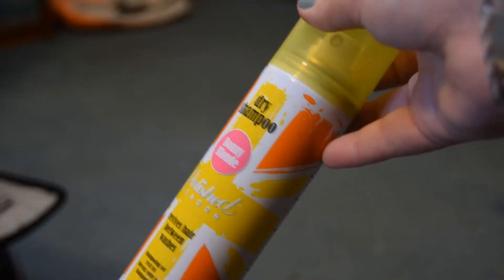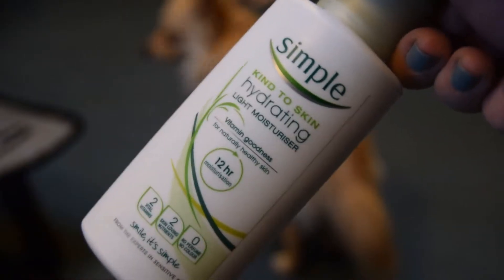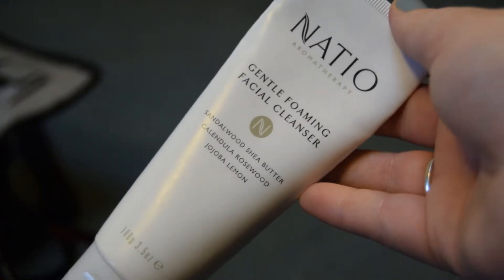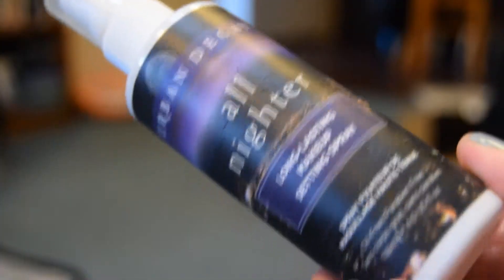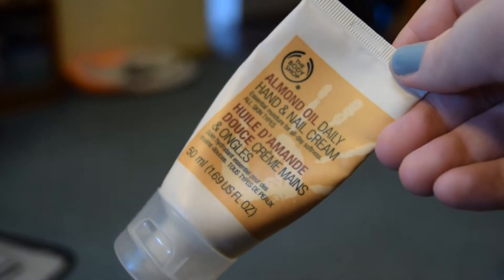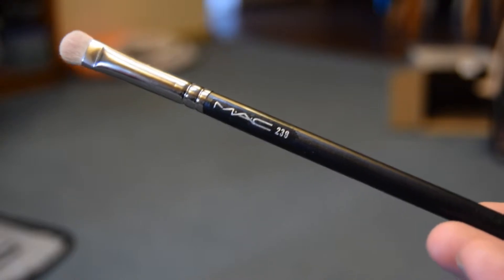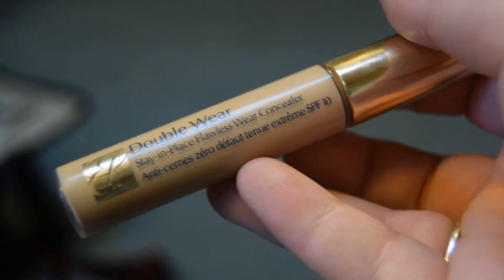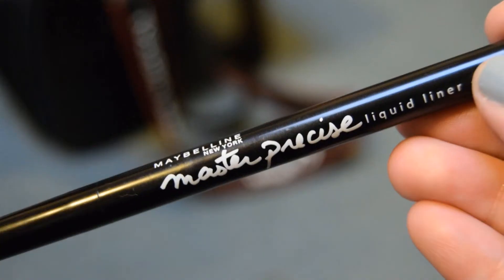March Favourites 2014 | Jessica Holden-Cook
March has come and gone so the time has come to talk about my monthly favourites and I have a LOT that I loved in March.
Here's everything I mentioned
• Polished London Dry Shampoo in Bonny Blonde
• Garnier Refreshing Make Up Remover Wipes
• Bioderma Sebum H2O
• Simple Hydrating Light Moisturiser
• Natio Gentle Foaming Facial Cleanser
• Essence Long Lasting lipsticks in Barley There, Natural Beauty, Wear Berries & On The Catwalk
• The Body Shop Almond Oil Daily Hand and Nail Cream (old formula)
• Laura Mercier Silk Cream Foundation in Cream Ivory
• Almay Kabuki Brush
• Mac 239
• Sigma e50
• Models Prefer Airbrush Concealer Brush
• Estée Lauder Double Wear Stay in Place Flawless Wear Concealer
• Models Prefer Brow Fixer
• Mac Eyeshadow in Omega
• Sally Hansen Instagrip Fast Dry Base Coat
• Seche Vite Fast Dry Top Coat
• D&G Passioneyes Mascara

If there is anything in this video that you want a review on or any videos in general please leave me a comment below and I will try my best to get it to you.

Lips: Covergirl Smoochies in tru love
Nails: Essie Maximillan Strasee-Her
Top: KMart

BLOGS
Blog Post: